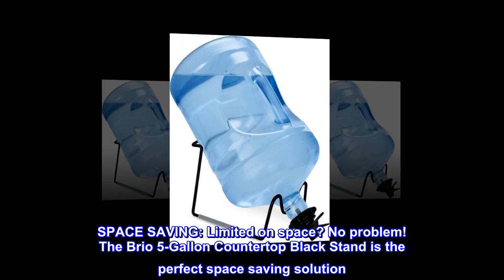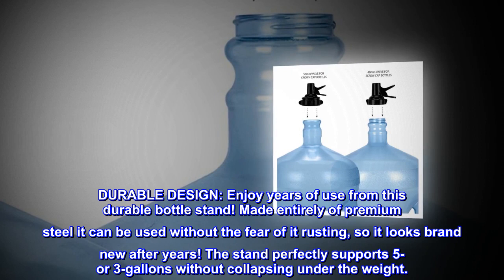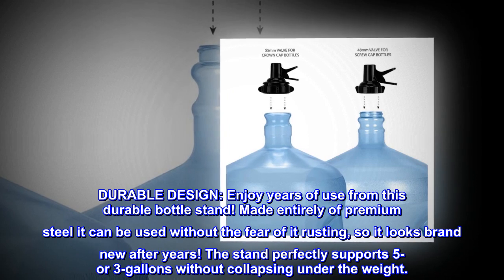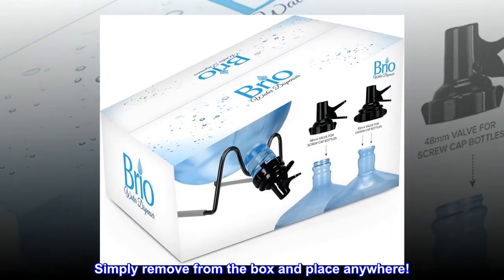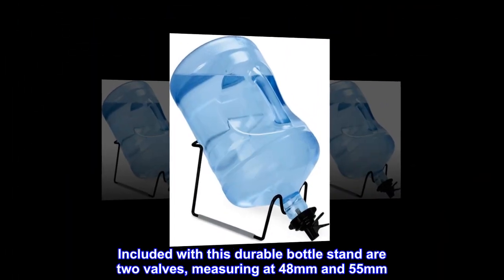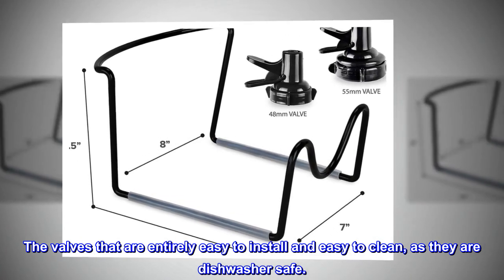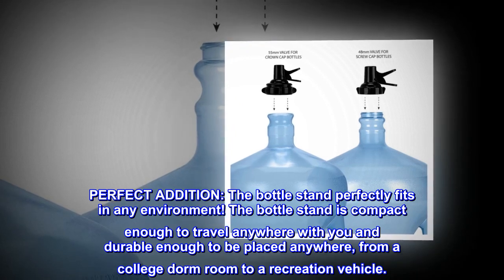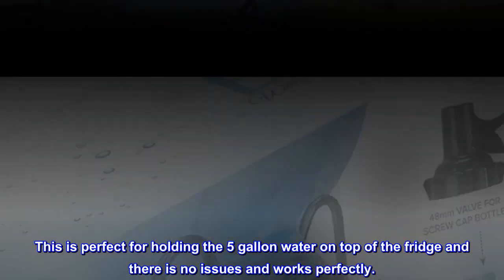Brio Metal Plated 3-5 Gallon Water Jug Stand and 2 Dispenser Valves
SPACE SAVING: Limited on space? No problem! The Brio 5-Gallon Countertop Black Stand is the perfect space saving solution. The compact design makes it easy to place practically anywhere!
DURABLE DESIGN: Enjoy years of use from this durable bottle stand! Made entirely of premium steel it can be used without the fear of it rusting, so it looks brand new after years! The stand perfectly supports 5- or 3-gallons without collapsing under the weight.
NO ASSEMBLY REQUIRED: Easy to set up and easy to put away, the stand is entirely user-friendly. Simply remove from the box and place anywhere!
2 VALVES INCLUDED: Brio ensures that you have all that you need to begin your hydration journey. Included with this durable bottle stand are two valves, measuring at 48mm and 55mm. The valves that are entirely easy to install and easy to clean, as they are dishwasher safe.
PERFECT ADDITION: The bottle stand perfectly fits in any environment! The bottle stand is compact enough to travel anywhere with you and durable enough to be placed anywhere, from a college dorm room to a recreation vehicle.
Great for top of fridge
This is perfect for holding the 5 gallon water on top of the fridge and there is no issues and works perfectly.